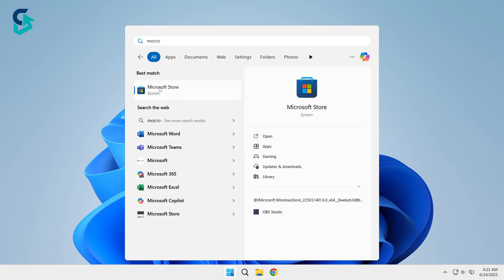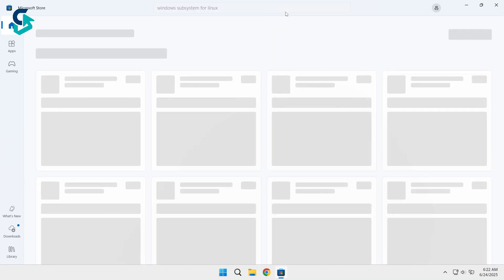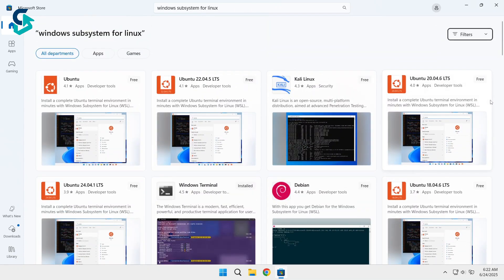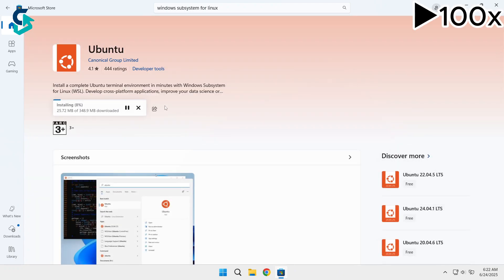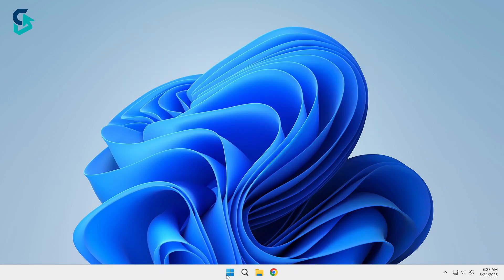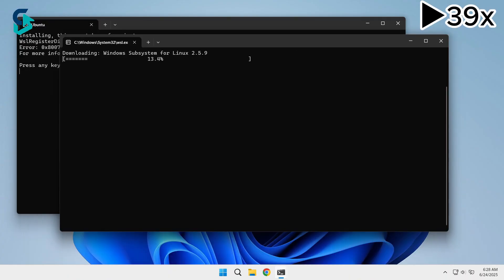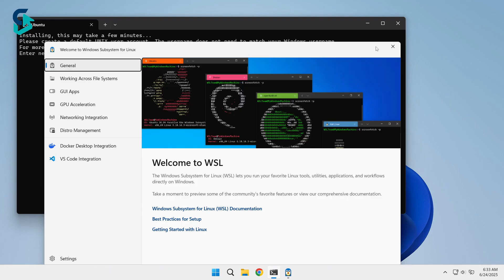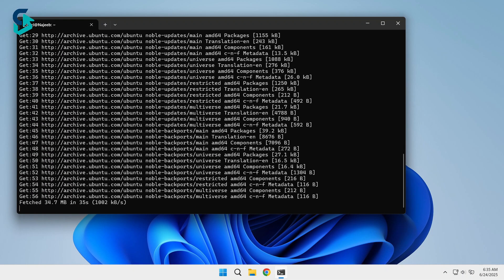Install WSL on Windows 10/11 STEP-BY-STEP (No Errors, No Hassle)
Want to run Linux on your Windows machine? In this video, I’ll show you exactly how to install WSL (Windows Subsystem for Linux) and WSL2 on Windows 11, Windows 10, or any supported version of Windows. Whether you’re looking to download and install Ubuntu on WSL, set up Kali Linux, this step-by-step tutorial covers it all. Learn how to enable the Windows Subsystem for Linux, how to install Ubuntu or Kali Linux using WSL. We’ll also guide you on downloading WSL, setting up WSL2. Ideal for developers, students, and Linux beginners who want a full Linux environment inside Microsoft Windows PC/Laptop without dual booting.

✅ By the end, you’ll know how to install, configure, and run WSL2 like a pro on any version of Windows!

Chapters:
00:00 Introduction
00:08 Downloading and Installing the Ubuntu terminal environment from Microsoft Store
00:38 Downloading the Windows Subsystem for Linux (WSL)